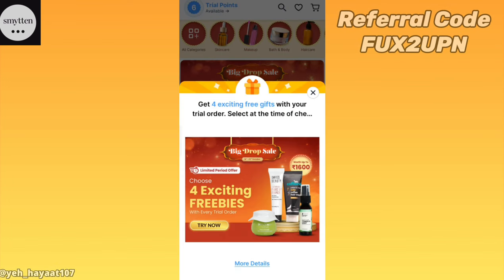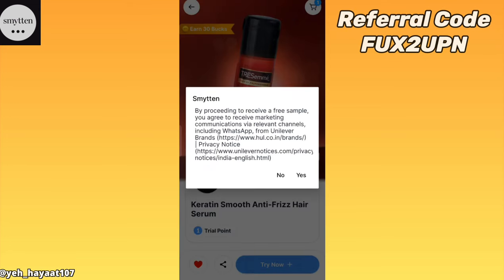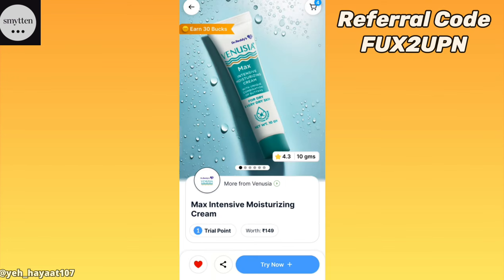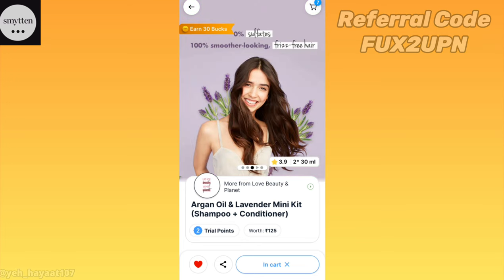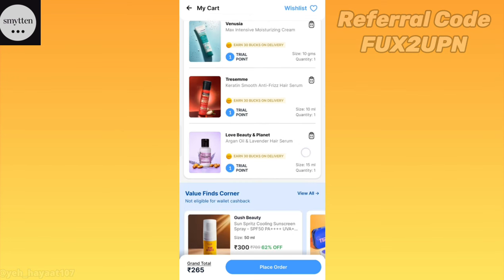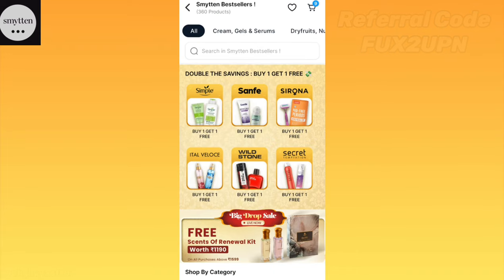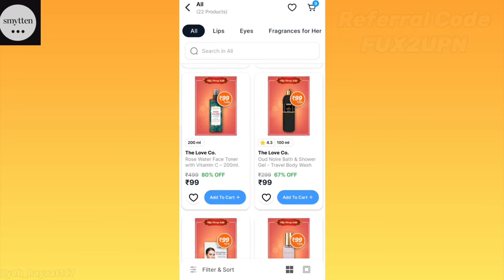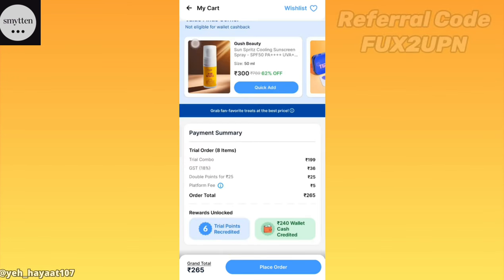🤑*NEW* Smytten OFFER 💥 | Earn Upto 255 Smytten bucks with Every Trial Order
👇30 Smytten bucks Products link 🖇️
8. Love Beauty and planet Argan shampoo

🛒 If you want to buy or sell Anything , Install FreeUp app now

👉 Invite code - CK79w

👇 Suggested Videos Link

video related search 🔎
how to shop free on smytten
smytten bucks free shopping
smytten free sample review
smytten bucks
smytten haul
smytten free sample review hindi
smytten trial products
smytten trial products review
smytten review
smytten products review
smytten app review
smytten best trial products
smytten free sample how to order
smytten 12 trial points